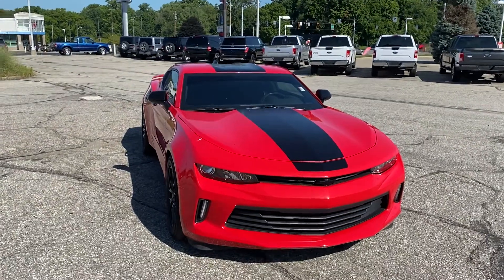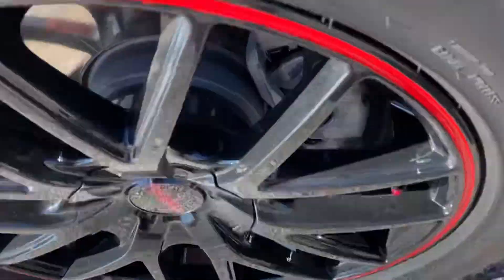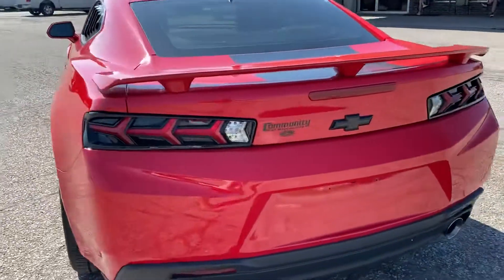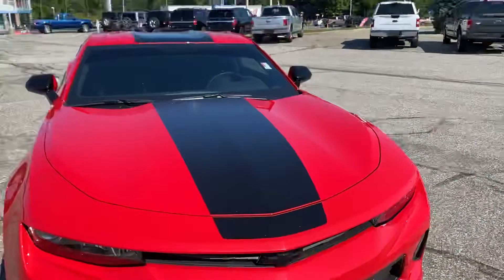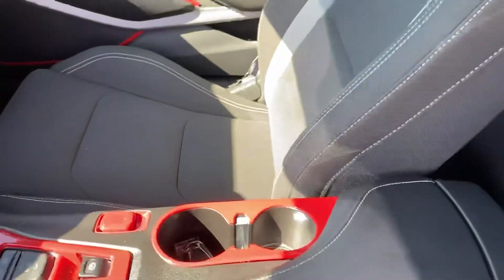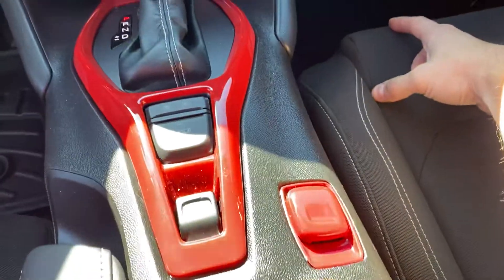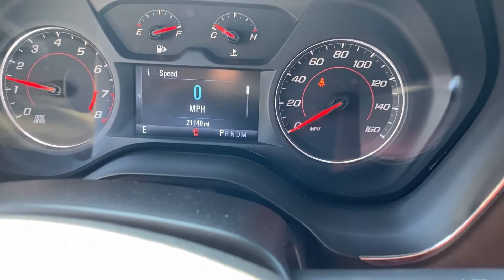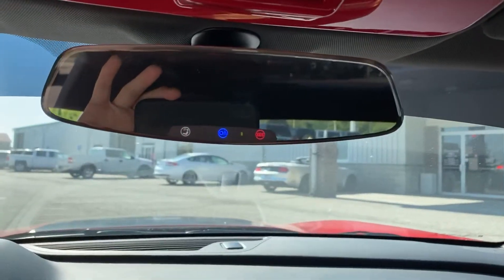2017 Chevy Clamato